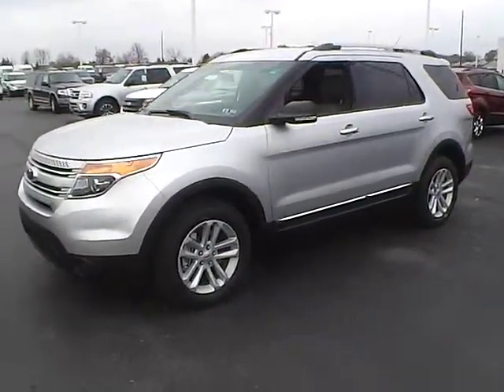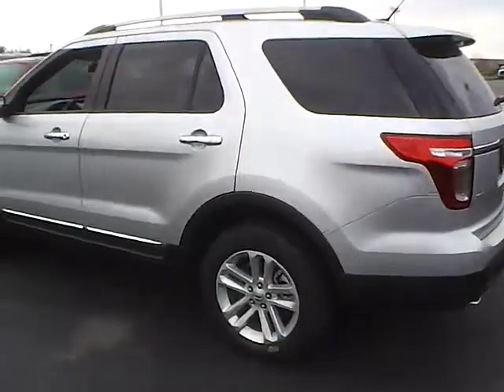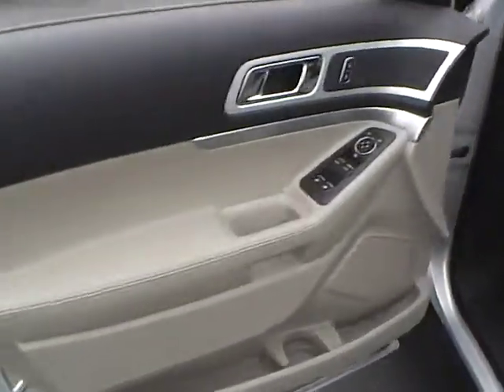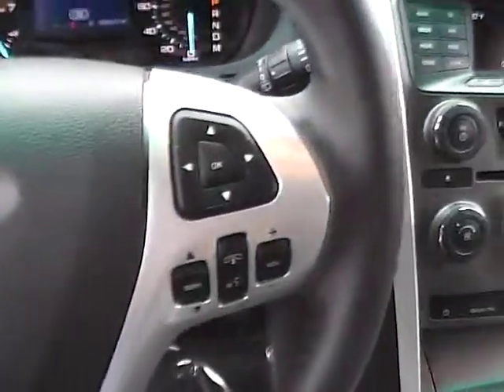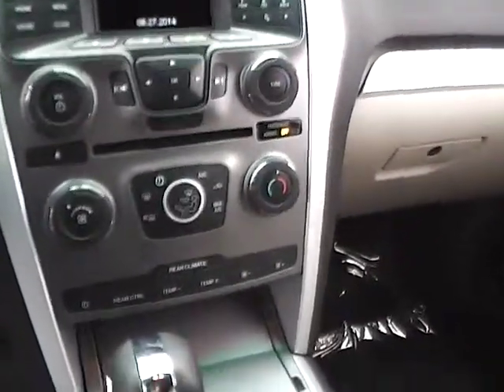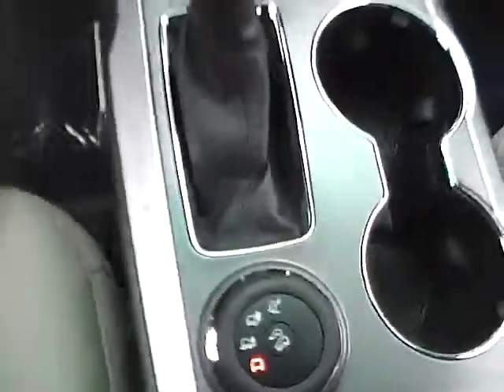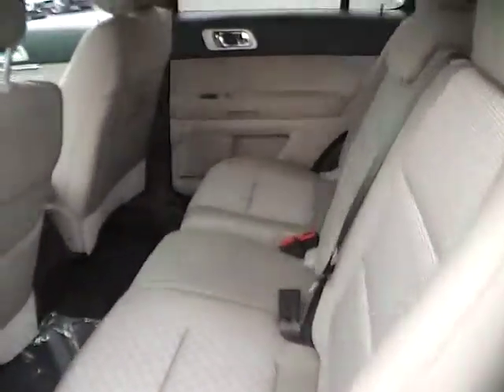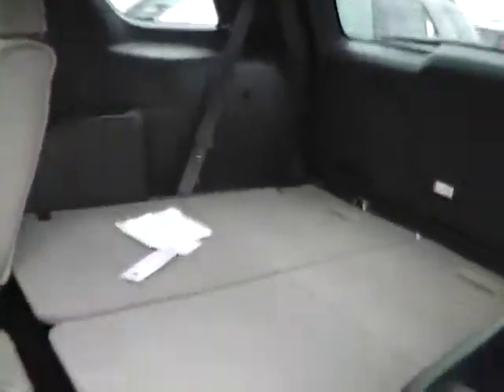2015 Ford Explorer XLT For Sale Columbus Ohio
This dealership makes no representation, expressed or implied, to any actual or prospective purchaser or owner of this vehicle as to existence, ownership accuracy, description, or condition of this vehicle, listed equipment, accessories, price or any warranties.  Any and all differences must be addressed prior to the sale of the vehicle.  Buyer is solely responsible for verifying any and all equipment described in the video.TD15096